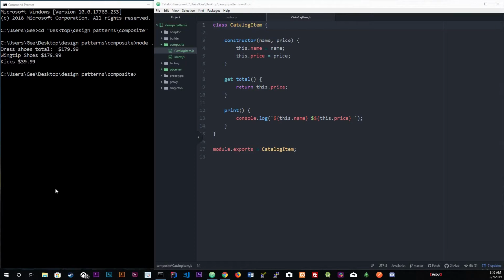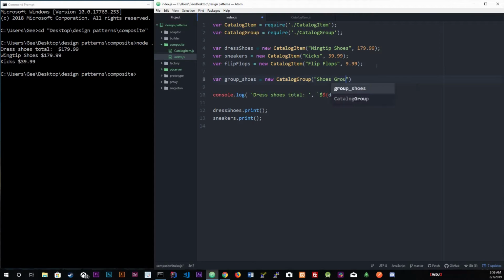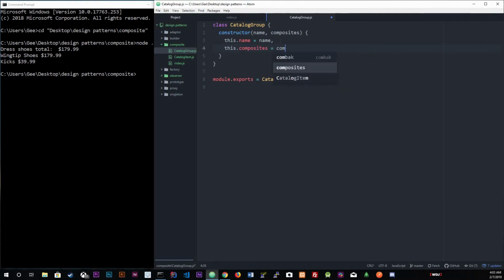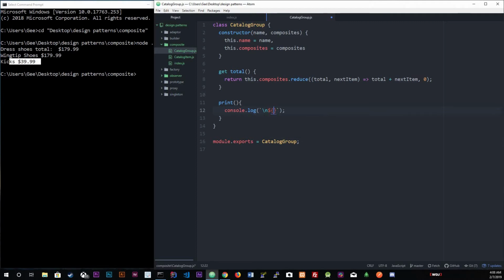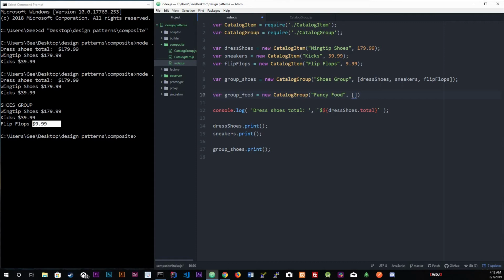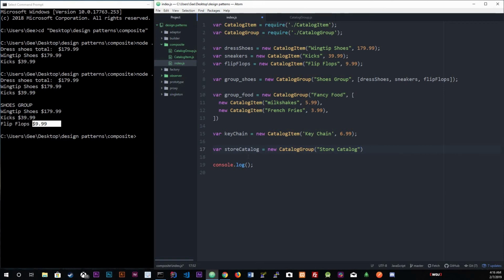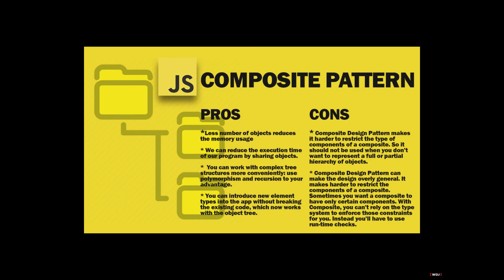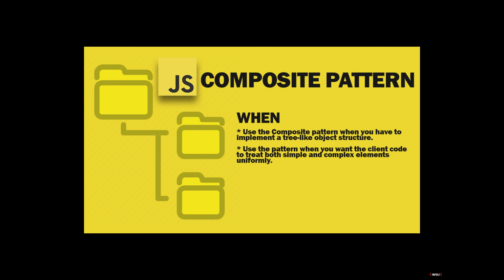Design Patterns - Composite Pattern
The Gang of Four describe the proxy pattern as:
"composing objects into tree structures to represent part-whole hierarchies. Composite lets clients treat individual objects and compositions of objects uniformly."